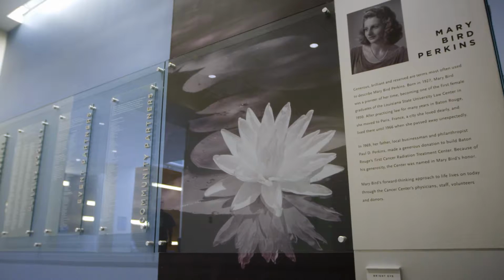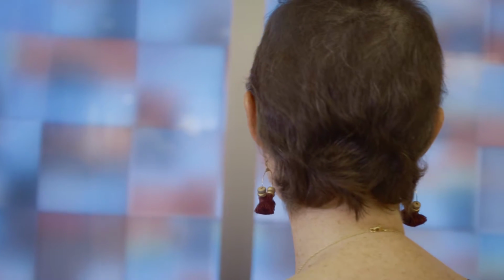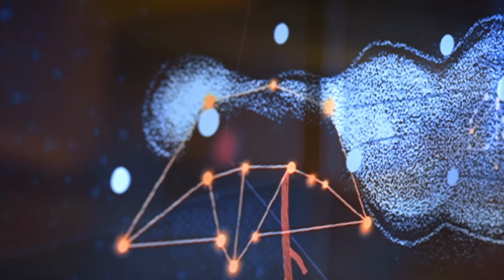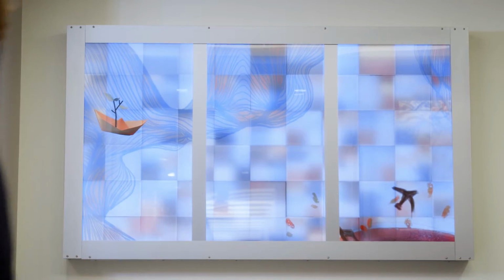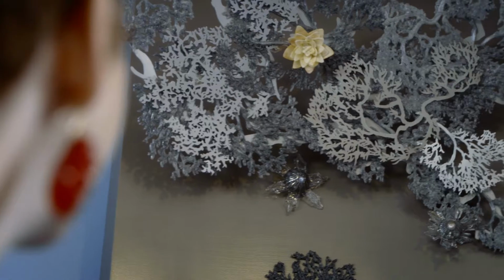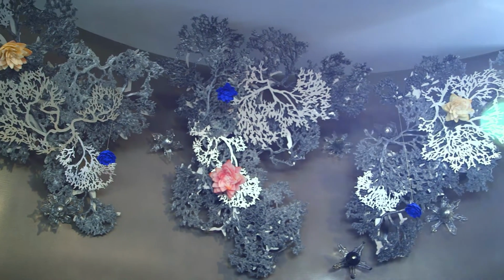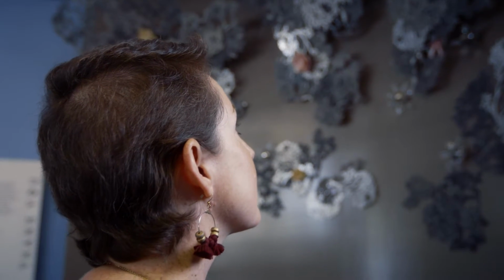Mary Bird Perkins Digital Art Installation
Mary Bird Perkins Cancer Center is Louisiana’s leading cancer care organization, caring for more patients each year than any other facility in the region. And with strategic hospital and physician partnerships, we are delivering on our mission to improve survivorship and lessen the burden of cancer.